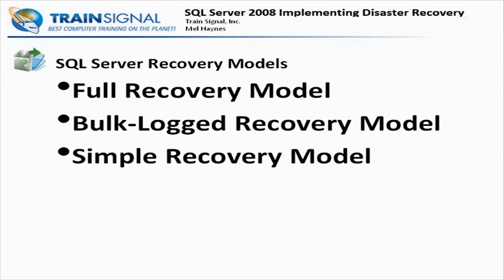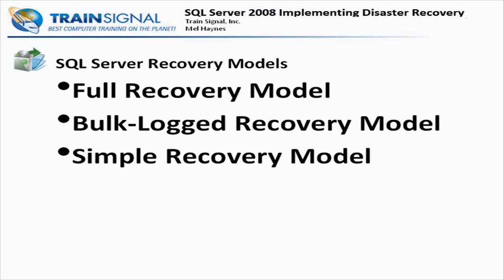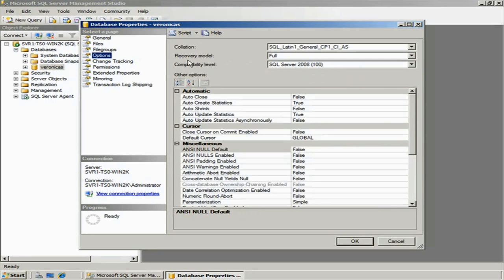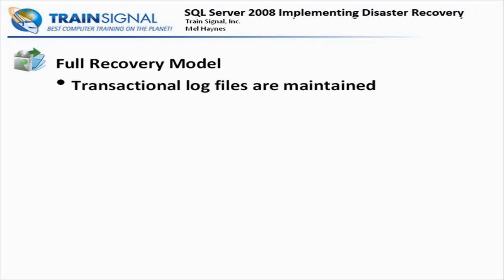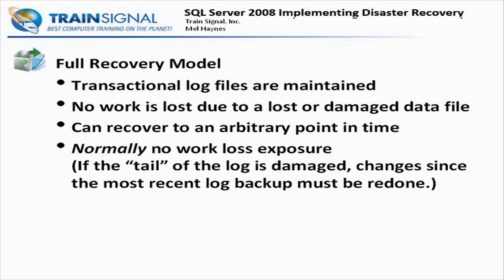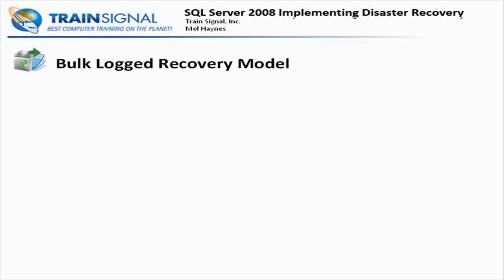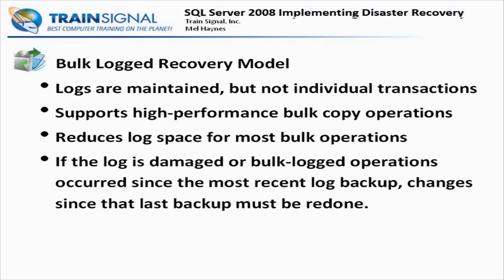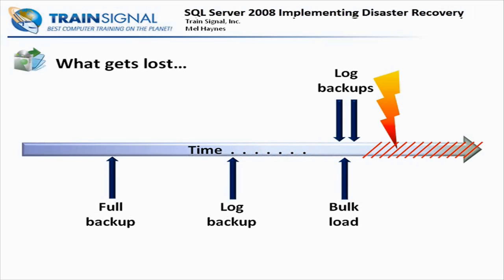SQL Server 2008 Tutorial - Disaster Recovery Training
Watch a demo of Pluralsight's SQL Server 2008 Administration course. With over 10 hours of SQL training that not only prepares you to be an expert SQL server admin, but also prepares you for SQL Server 70-432 certification exam.